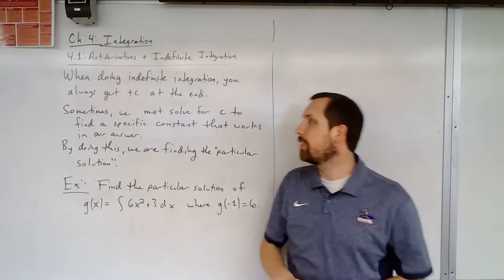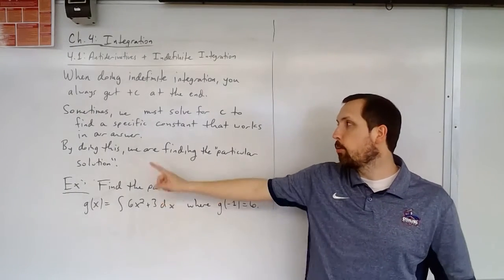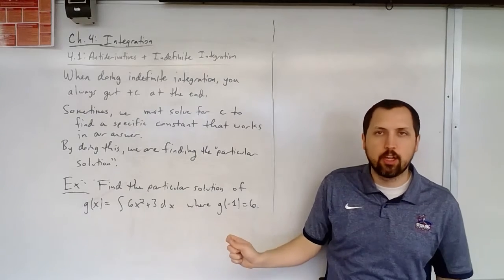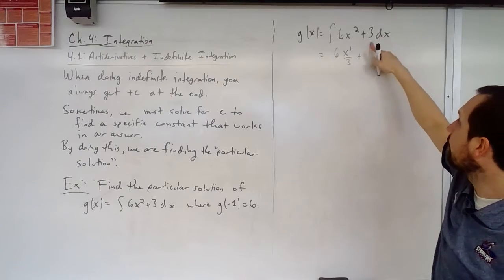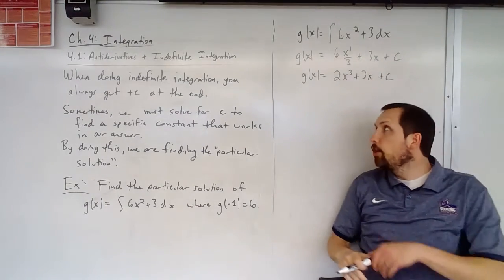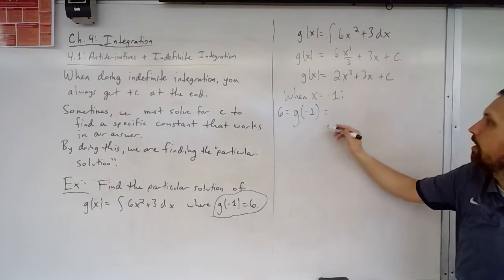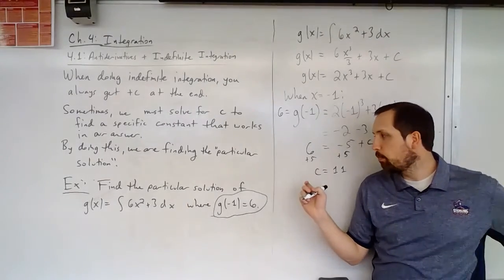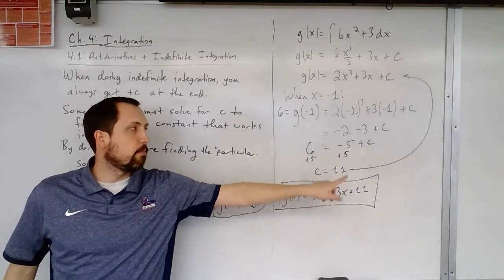Section 4.1 (part 4) - Finding a particular solution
We solve for the +c in indefinite integrals if we are given some sort of initial conditions.